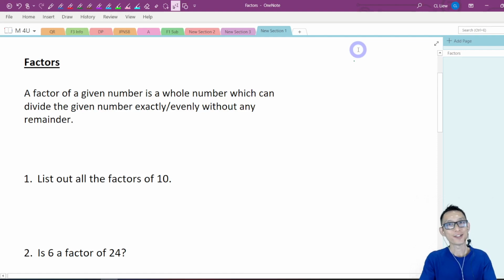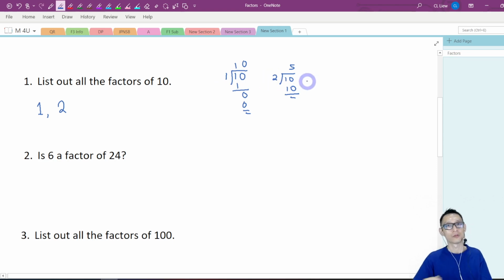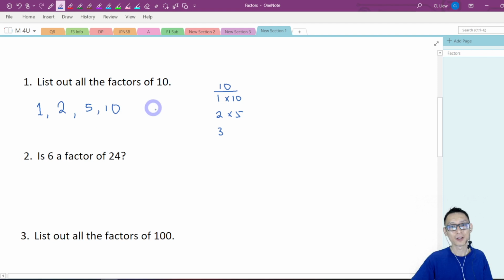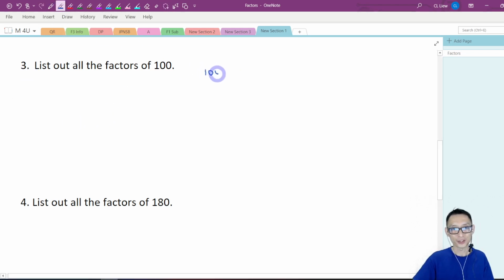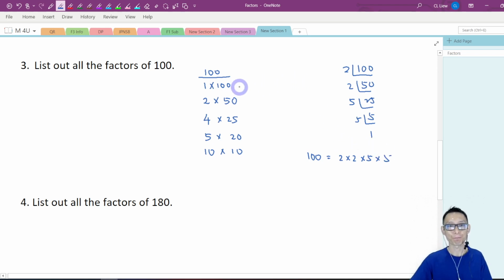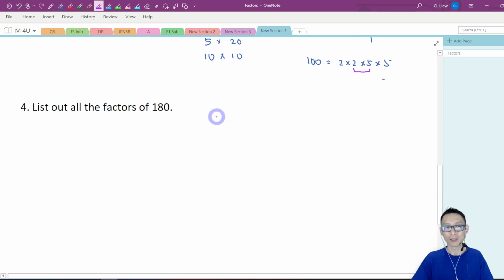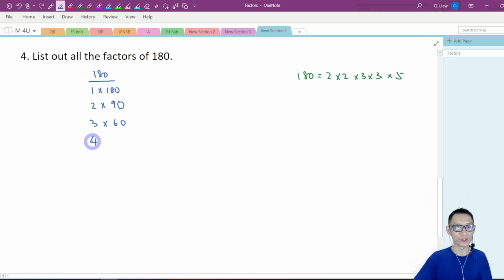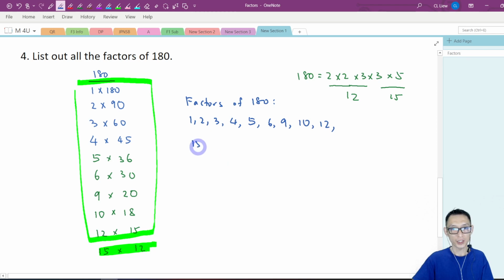F1 Maths C2, Factors (V24)